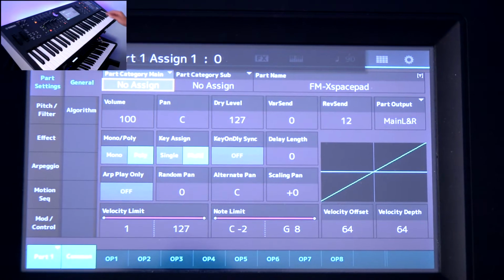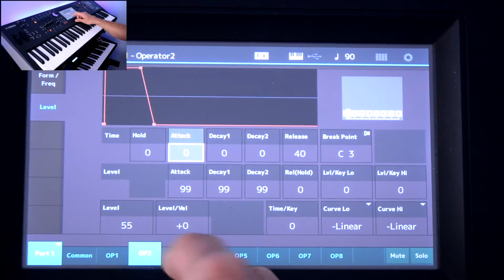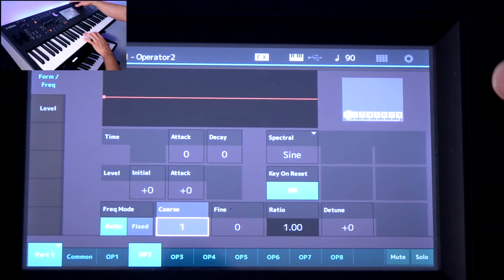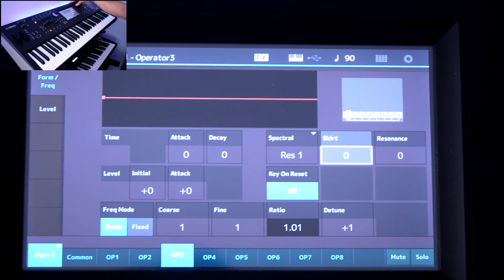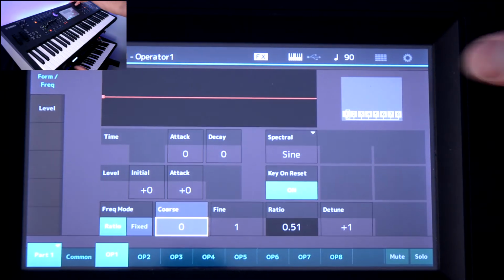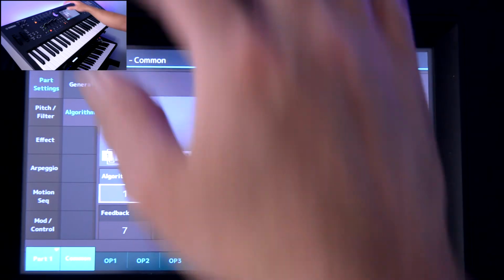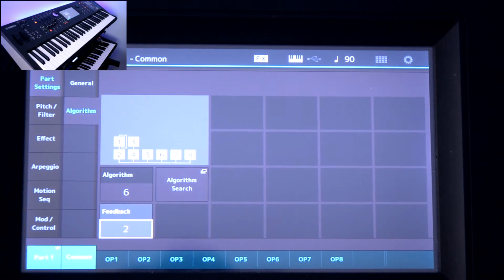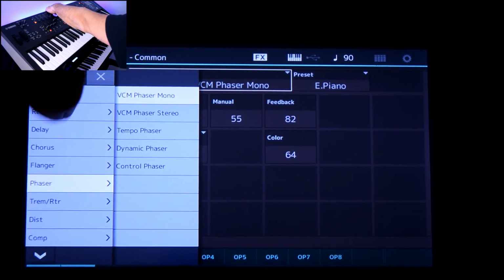FM-X Synth Space Pad Tutorial Yamaha MODX/Montage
Using the FM-X synth engine on Yamaha's MODX/Montage to create a synth space pad sound step-by-step from scratch. This incredibly detailed lesson includes close-ups of all the parameters used to get the final sound, as well as algorithm choice, effects used and workflow tips to achieve your desired sound.

Timestamps
0:00 Intro
0:46 Init Normal (FM-X) Loaded
1:07 Algorithm Loaded
1:22 Level Settings Tip
2:04 OP1 initial settings
2:13 OP4-8 Levels explained
2:30 OP2 initial settings
2:37 OP3 intial settings
3:28 OP1-3 solo sounds
3:56 Attack levels dial in
4:18 OP1 Form/Freq tuning
4:38 OP2 Form/Freq tuning
4:56 OP3 Form/Freq tuning
5:13 OP3 Wave Setting
5:32 Waveform/Harmonic content
7:07 OP4-8 brought in
8:53-11:26 Detailed/Fine Tuning Levels
11:27 Algorithm Fine tuning
13:22 FX Added
15:08 Final sound